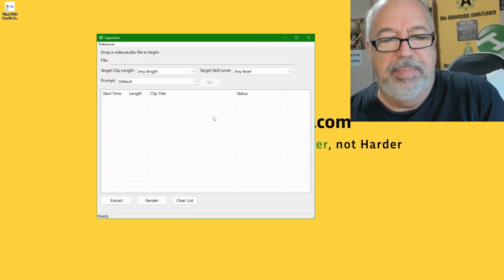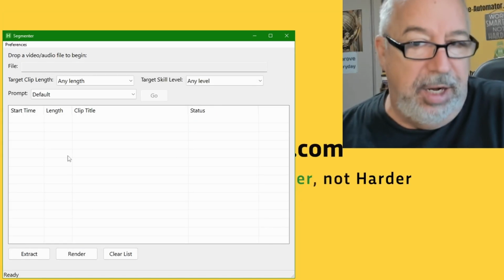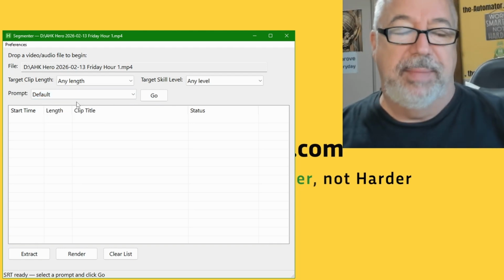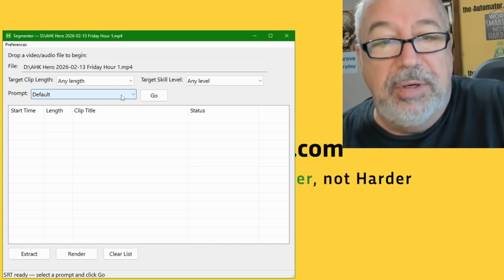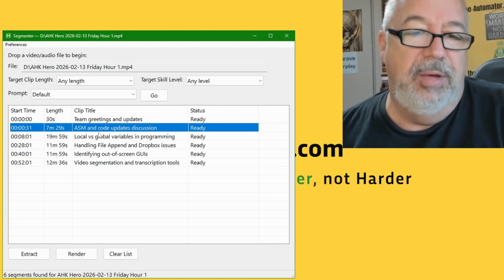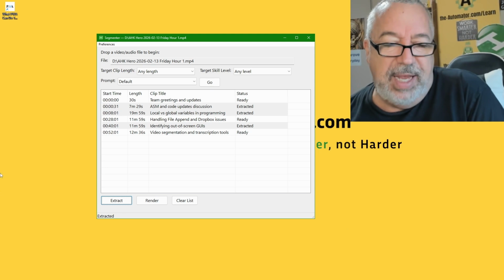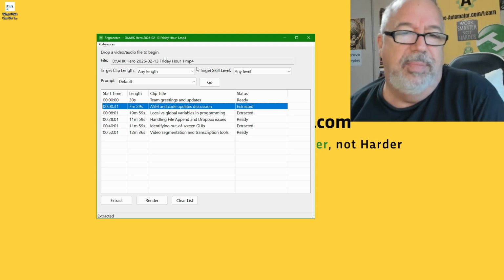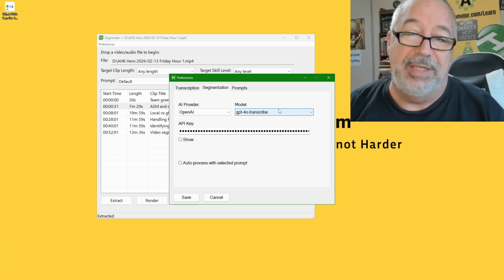🤖 AI Tool Extracts Perfect Video Clips in Seconds (Game Changer!)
*Summary*
Joe Glines from the Automator demonstrates a new tool called "the Segmenter" that uses AI to automatically identify and extract meaningful segments from long audio or video files. The tool transcribes content, analyzes it with ChatGPT or Claude AI, and allows users to quickly extract specific portions without manual editing.

*Key Points*
[00:00:00] - Tool Introduction and Segmenter Functionality
 • The Segmenter is a new tool that processes audio/video files by automatically transcribing them using Assembly AI
 • Users can drag in media files, and the tool will extract audio, transcribe it, and wait for processing instructions
 • The tool supports customizable prompts that can be tailored for different use cases and content types
 • Users can specify preferences for clip length (short, medium, long) and skill level (beginner, intermediate, advanced)
 • AI analysis is performed using either ChatGPT or Claude models to identify relevant segments within the content
 • The tool displays identified segments with timestamps, titles, and durations, allowing users to preview before extraction
 • Two extraction options are available: quick extract (fast but may have video sync issues) and render (slower but higher quality)
 • Setup requires API tokens for Assembly AI and either OpenAI or Claude, with associated usage costs
 • Pricing is expected to be $19.99, with plans to add thumbnail generation features in future updates

*Brief Summary*
The Segmenter represents a significant time-saving solution for content creators who need to extract valuable segments from lengthy recordings. While still in development, the tool's AI-powered analysis and quick extraction capabilities make it a cost-effective investment despite the required API fees.